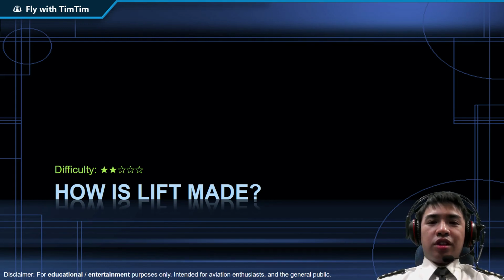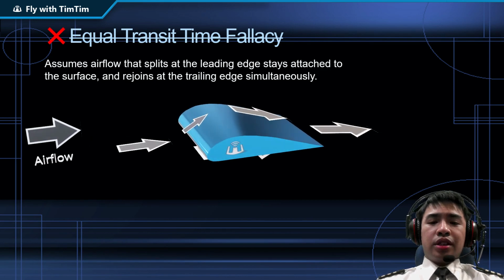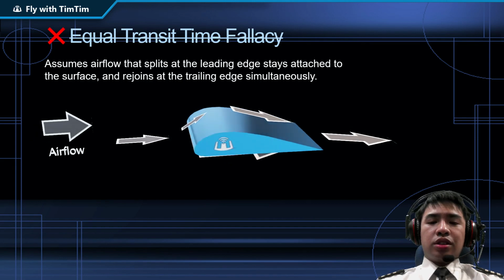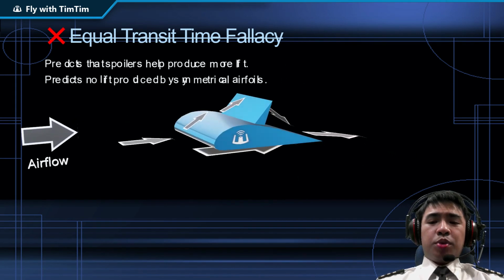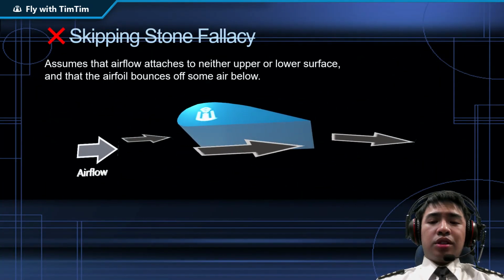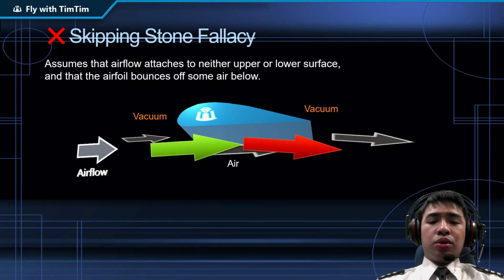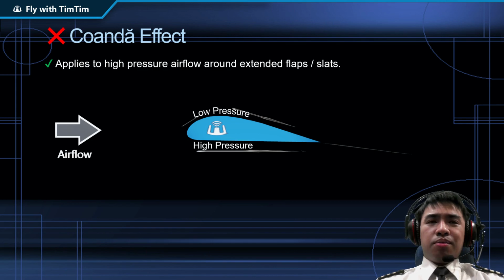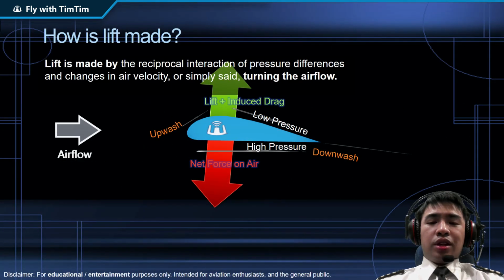How Lift is Made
Your flight sim first officer Tim briefly talks about how lift is generated, and how it is not.